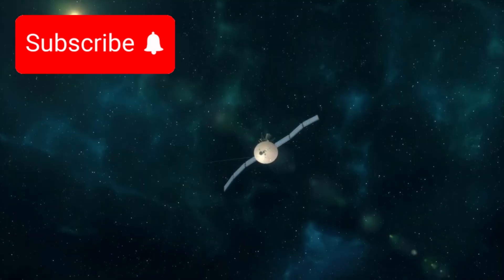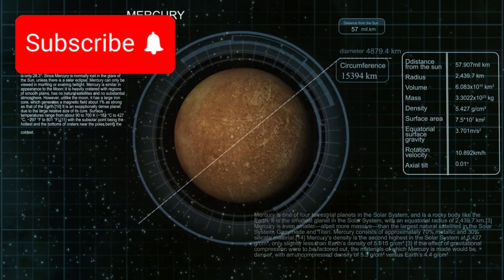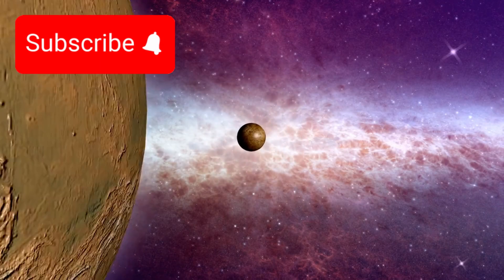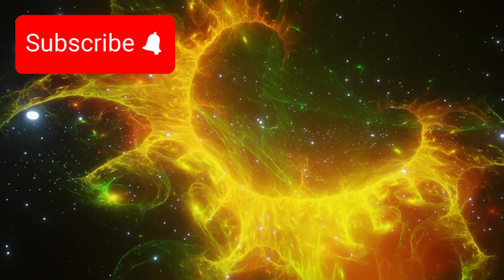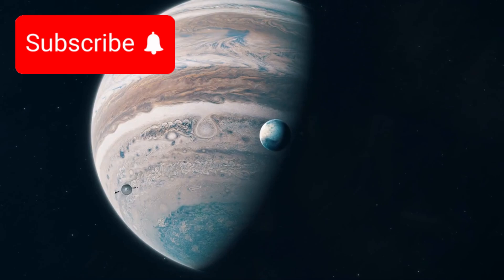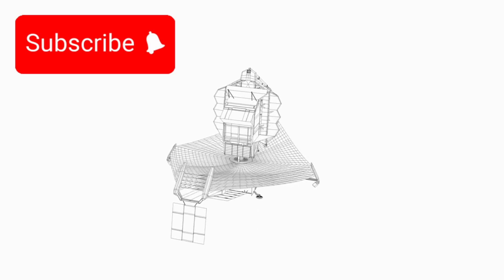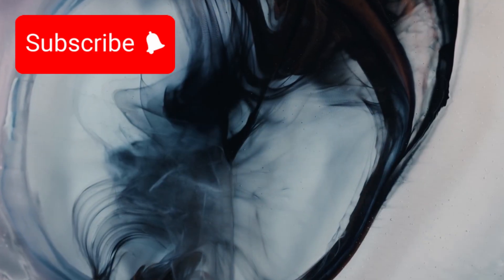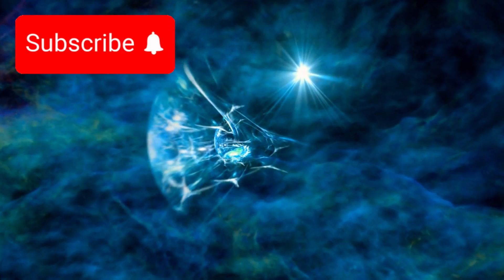"James Webb Telescope Announces What Lies at the Edge of the Observable Universe"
🌀 What lies beyond the edge… where time and space begin to break down?
The James Webb Space Telescope has peered farther than ever before — to the very edge of the observable universe — and what it found is beyond imagination. Mysterious structures, ancient light, and perhaps... a glimpse into another reality?

👁️ This isn’t just astronomy — it’s a journey to the edge of existence.

📌 In This Video:
🌌 What the "edge" of the universe really means
🕳️ Webb’s most distant observations explained
🔍 Could there be galaxies older than the Big Bang?
💡 Are we seeing a multiverse, a cosmic wall, or echoes of creation?
🧠 Insights from top physicists and cosmologists